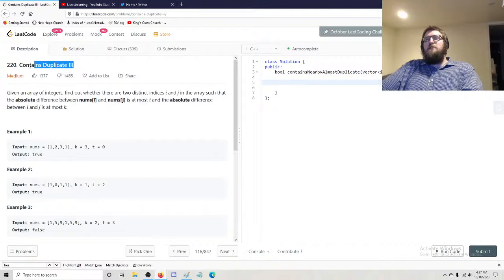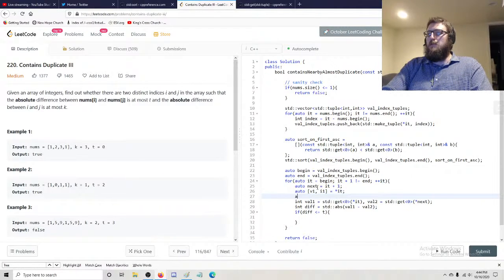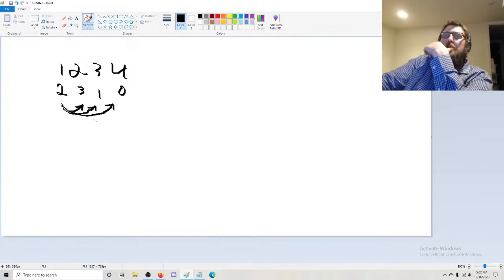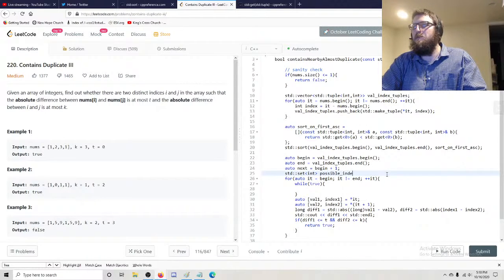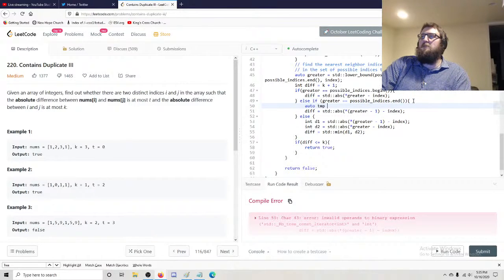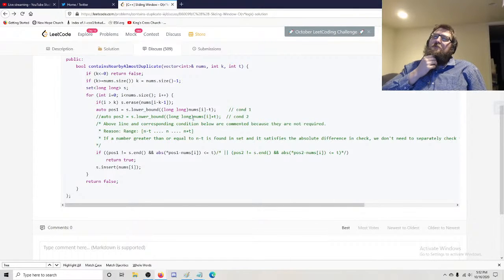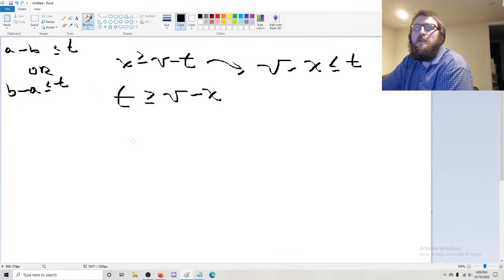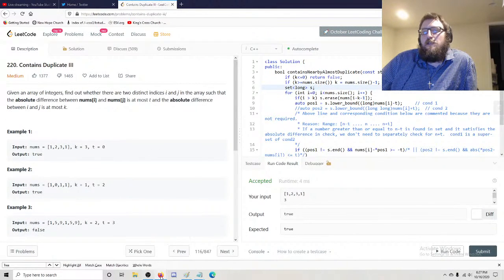220. Contains Duplicate III, Medium, C++, Leetcode Questions